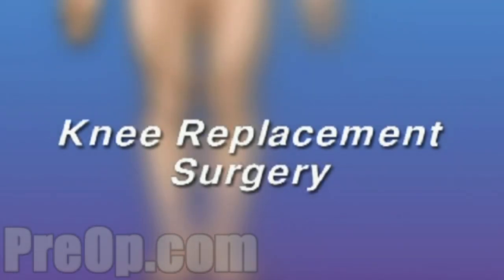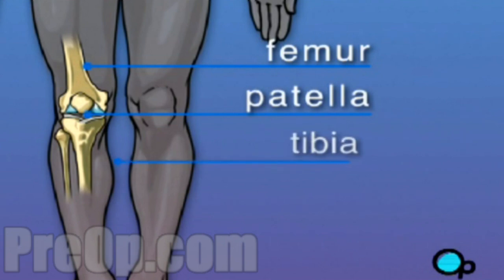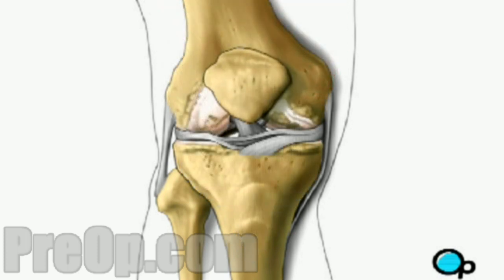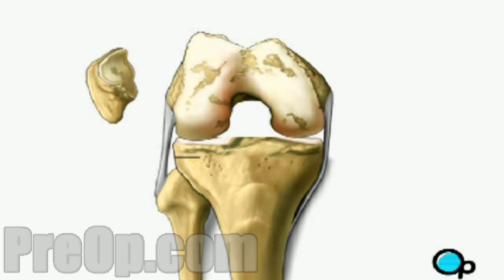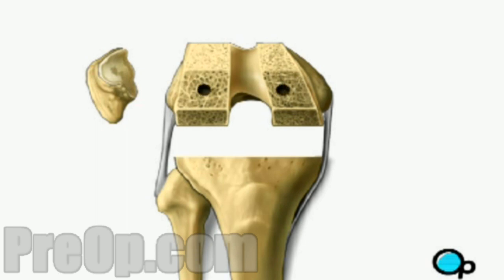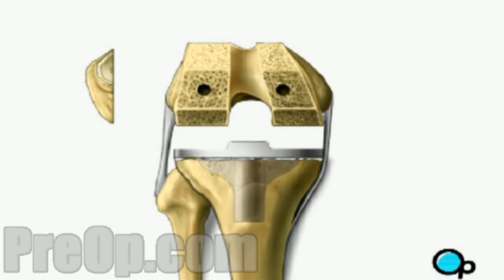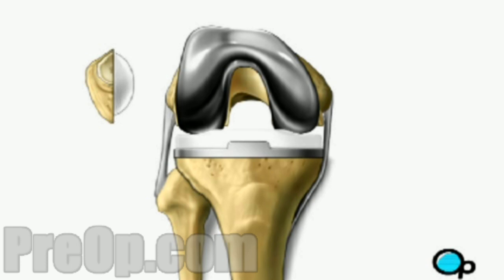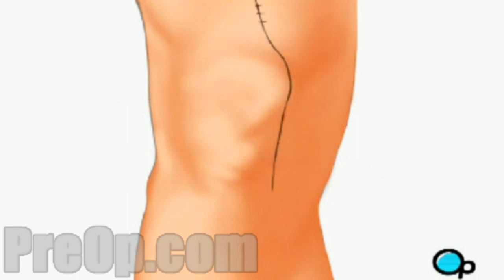Patient Education Knee Replacement Surgery, PreOp® Patient Engagement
You doctor has recommended that you undergo knee replacement surgery. But what exactly does that mean?

Let's take a look at the way the knee joint works.

The knee is made up of four bones. The femur, which is the large bone in your thigh,

... attaches by ligaments to your tibia.

Just below and next to the tibia is the fibula, which runs parallel to the tibia.

The patella, or what we call the knee cap, rides on the knee joint as the knee bends.

When the knee becomes diseased due to arthritis or other injury the bones rub together causing pain and can even restricting the ability to walk.

No matter what the cause, one of the most effective ways to fix a damaged knee is to replace it surgically.

In this procedure, the ends of the femur, tibia and patella are replaced with a metal joint which restores freedom of movement.

Knee surgery is a major operation, but your doctor believes that the procedure --followed up with physical therapy and time to heal -- will result in reduced pain and greater mobility.

Next, the anesthesiologist will administer anesthesia by injection and using an inhalation mask.

After you are unconscious, your doctor will make a vertical incision in your leg above your knee.

Using retractors to pull back the skin, the surgeon will make a second incision in the muscle in order to expose the damaged knee joint.

Next, your doctor will remove the patella, or knee cap, and flex your leg to expose the surface of the joint.

Preparing the surface of the joint involves removing the damaged or diseased parts of the bone and then cutting and shaping the surface to allow the best fit possible for the artificial joint.

Once your doctor is satisfied with this preparation, the team will drill holes in the femur and tibia.

They will also prepare the inside surface of the knee cap, and then coat the bony surfaces with a special cement.

The metal pieces of the new joint are then installed on the tibia and femur, as well as the knee cap pad.

Finally, your doctor places a spacer on the tibia surface.

After a final check to make sure all components fit and that the leg can move freely, the muscle and other tissues are closed with sutures.

Following surgery, sterile dressings are applied.

To aid in healing, your knee may be stabilized with a brace and you will be encouraged to use crutches during the recovery process.